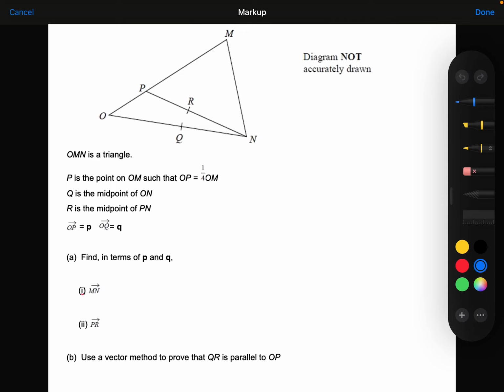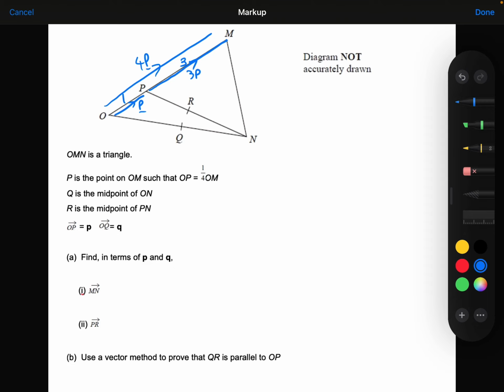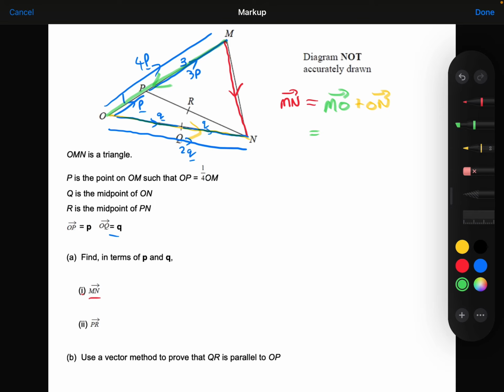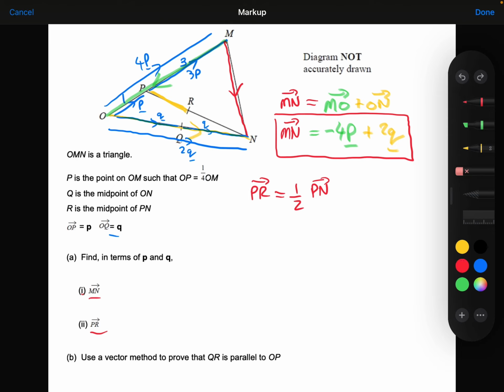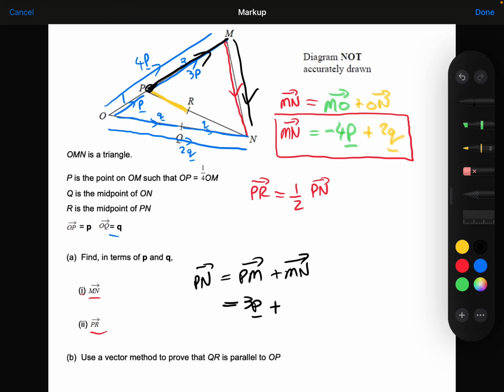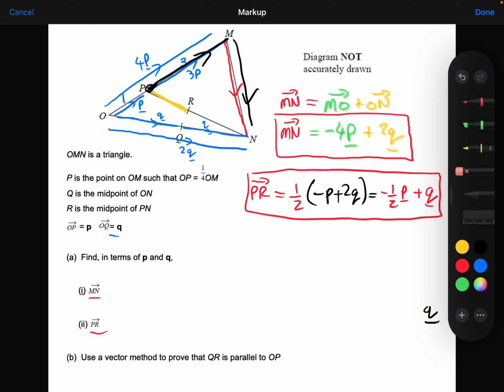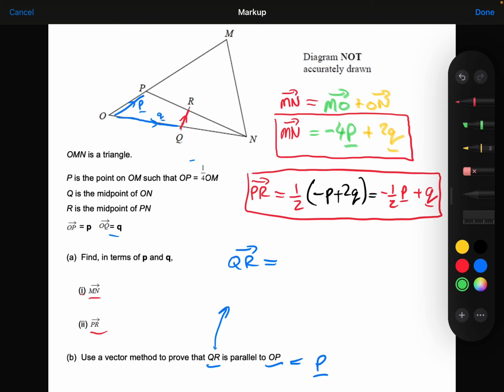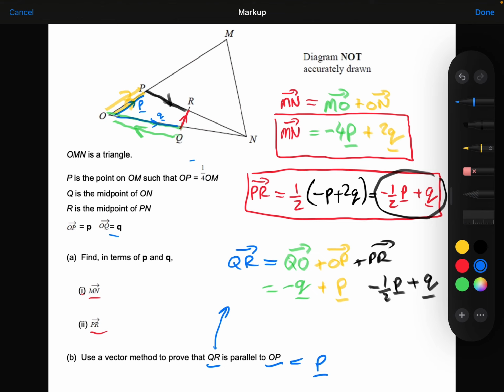Vectors HW - Q5